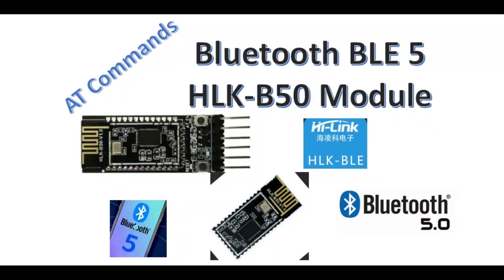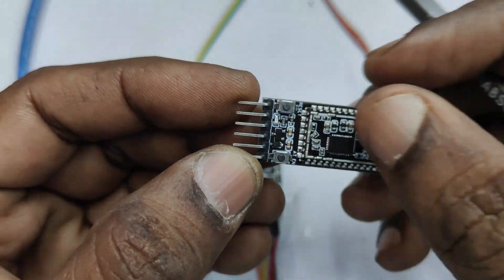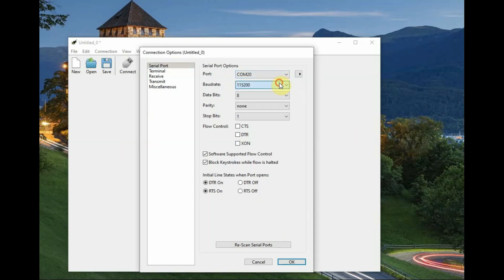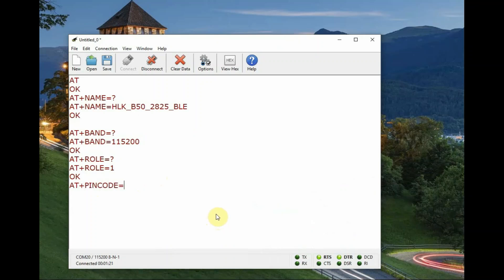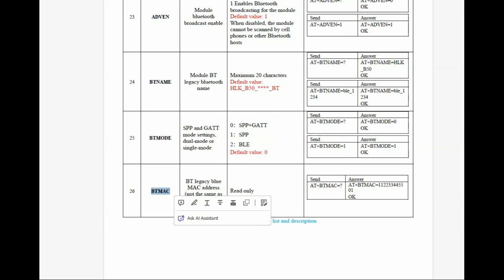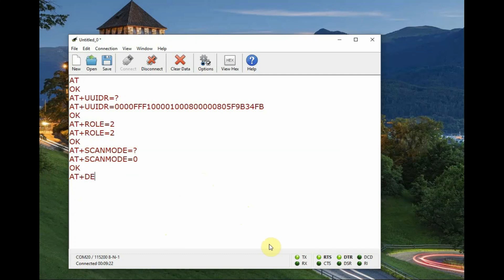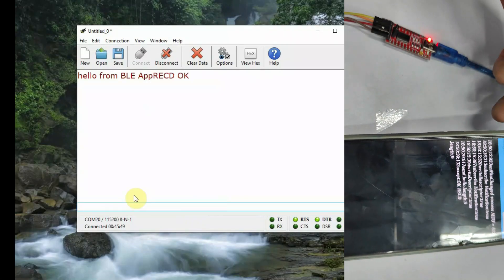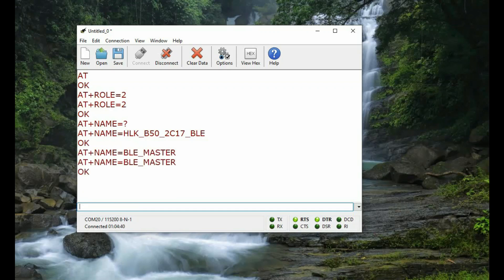#1 BLUETOOTH BLE 5.0 HLK B50 - AT COMMANDS & PAIRING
The new Bluetooth 5.0 module using HILINK HLK-B50 module is capable of dual mode operation .It supports the CLASSIC SPP as well as the BLE (GATT which exists within BLE).
On board 3.3v regulator provided.Power can be used 5.0v.
Rx/Tx levels at 3.3v.
No power LED available. Only when Device is Paired LED glows steady.